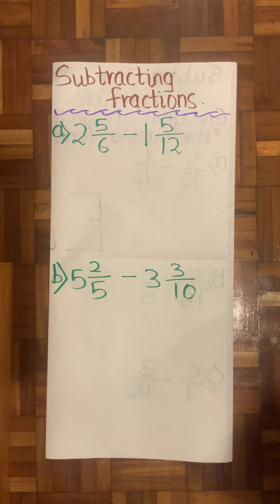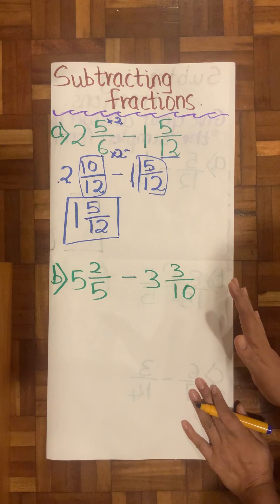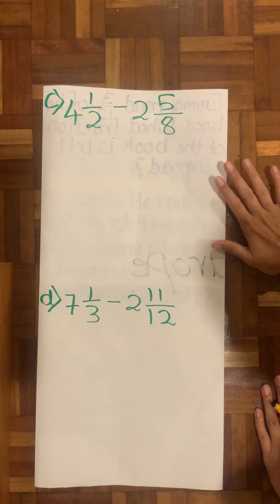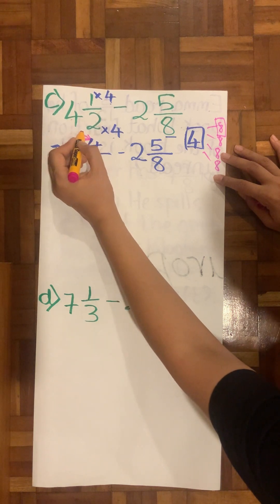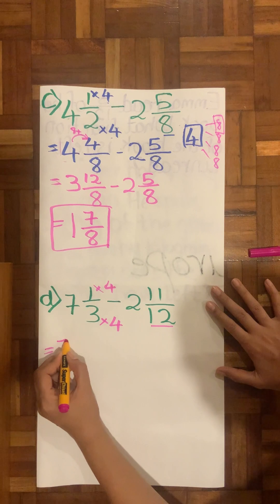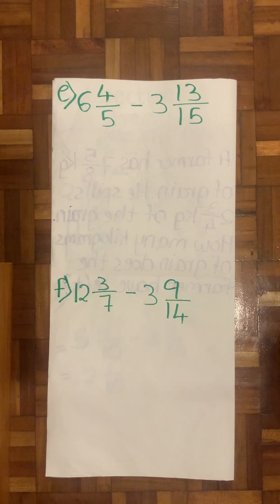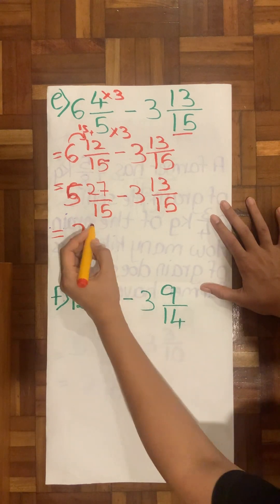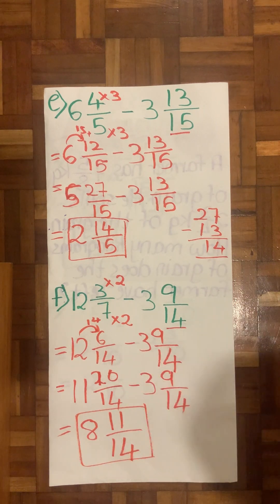Singapore Math: Subtracting fractions , Another method: Grade 5A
Chapter Fractions
WS 14 Q2